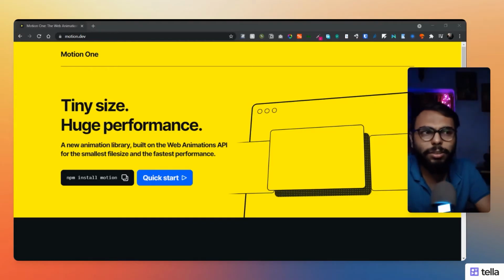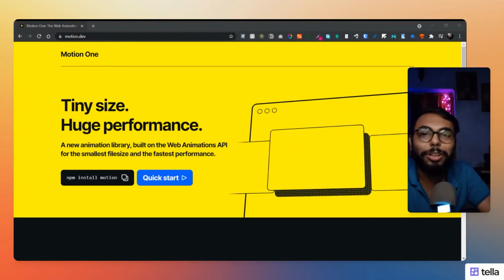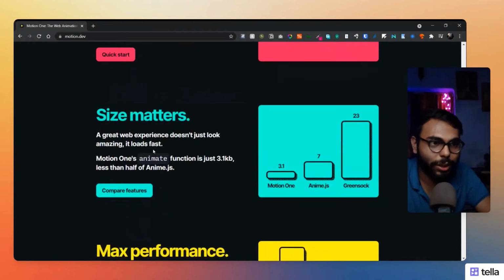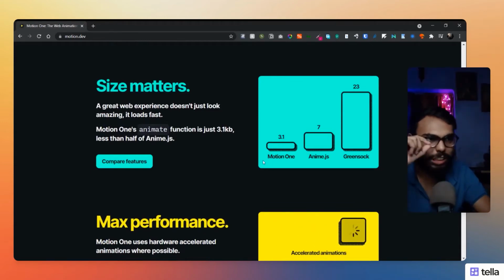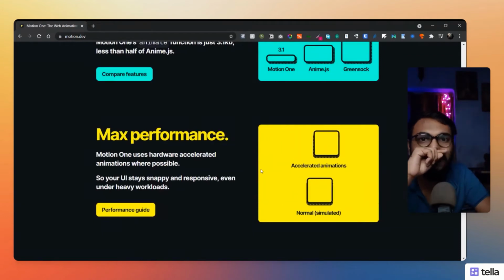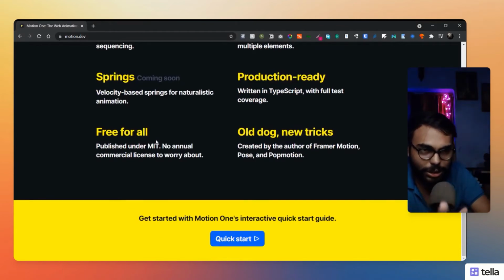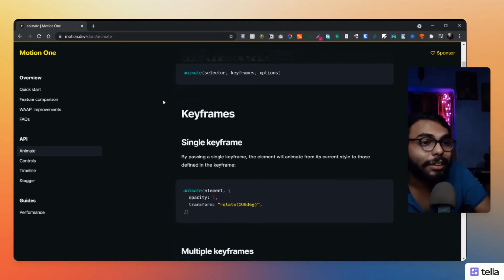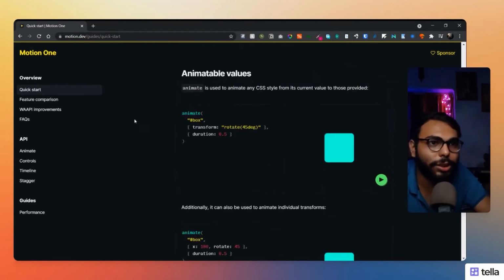Easiest Web Animation JS framework | Motion One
Hi! Guys,